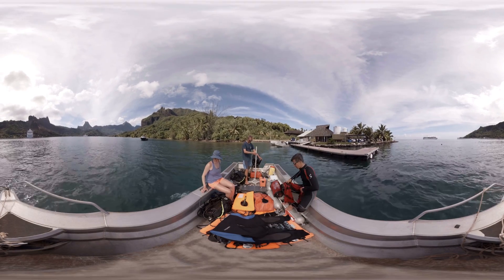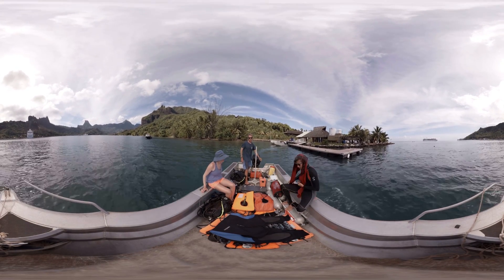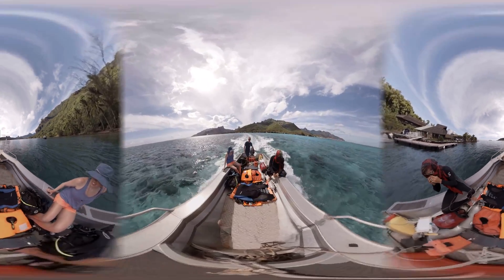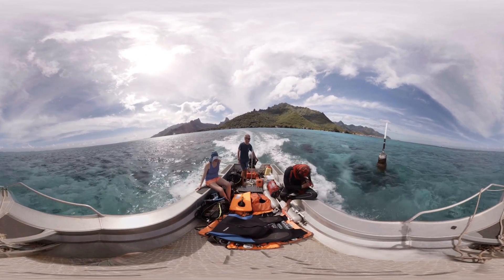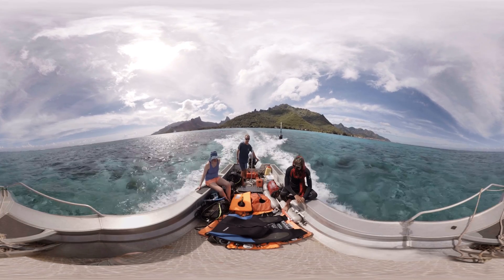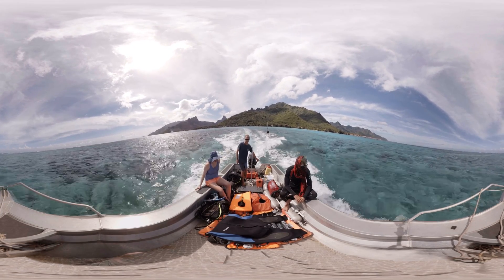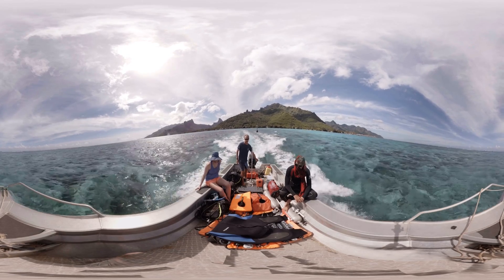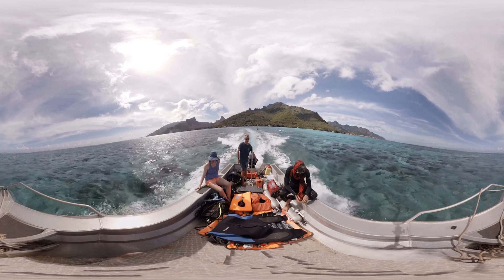Duke Marine Lab Research in Tahiti: A Blue Devil and the Deep Blue Sea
The Moorea Project, a 30-year study of a pristine Pacific coral reef, involves collaborators from universities around the world. Duke associate professor of oceanography Jim Hench has been a part of the interdisciplinary study of coral reefs and climate change since its inception.

Field study and research opportunities like this allow Duke students to apply what they’re learning in the classroom to the real world while gaining valuable research experience and being able to observe firsthand what’s happening in the field. Philanthropic gifts that support fellowships, educational innovation and faculty research make experiences like this possible at Duke.

Stand at the water’s edge with Duke scientists and Ph.D. students conducting one of the university’s longest-running coral reef and climate change studies.

Duke Forward, Duke University’s seven-year fundraising campaign, raised $3.85 billion between July 1, 2010 and June 30, 2017. The campaign allowed us to enrich the student experience in and out of the classroom, invest in exceptional faculty and support research and initiatives focused on training leaders to address society’s most pressing challenges. Every dollar donated to Duke’s 10 schools and units, Duke Health or university programs and initiatives counted toward the campaign’s goal.

To learn more about the campaign impact and Duke’s giving options,